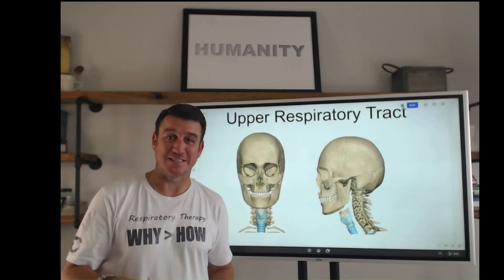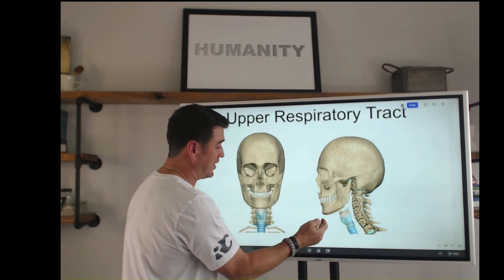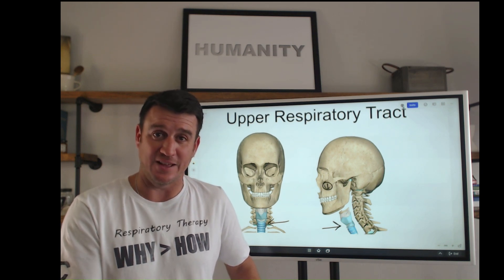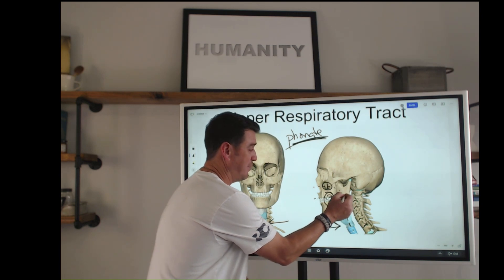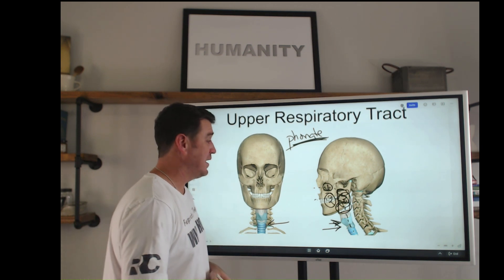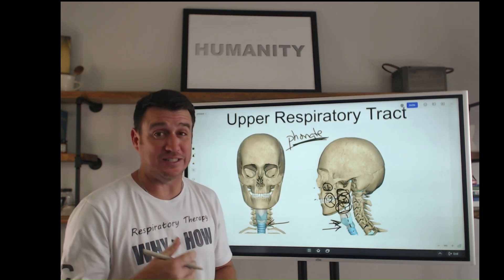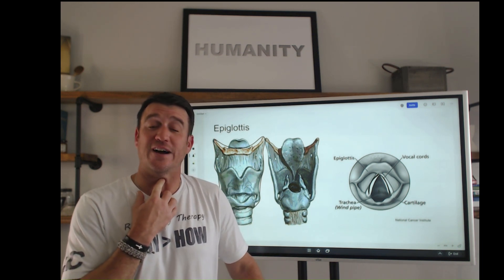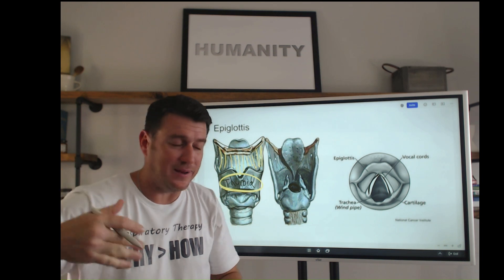Respiratory Therapist - Upper Respiratory Anatomy Review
Enroll in the Respiratory Coach FREE Resources course and TMC/CSE Boot Camps from this

This video discusses the key elements of the upper respiratory tract and how to apply these elements in two specific situations!